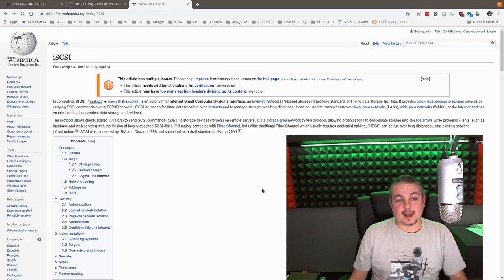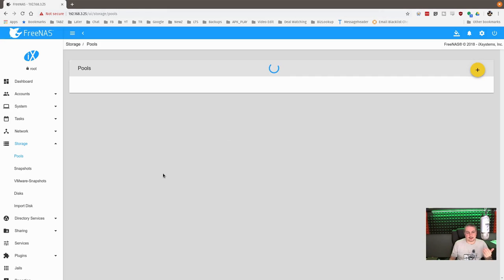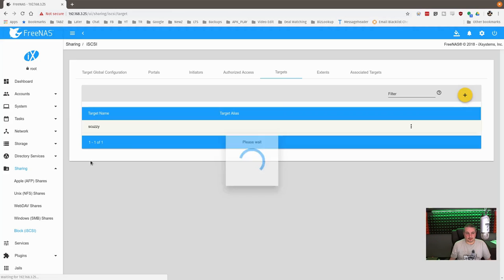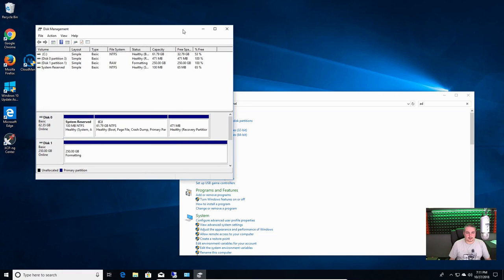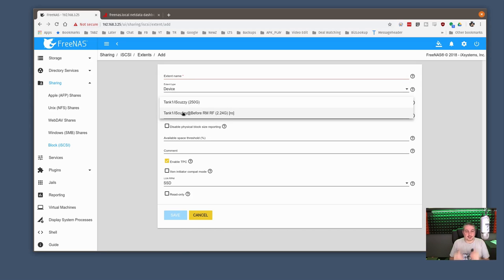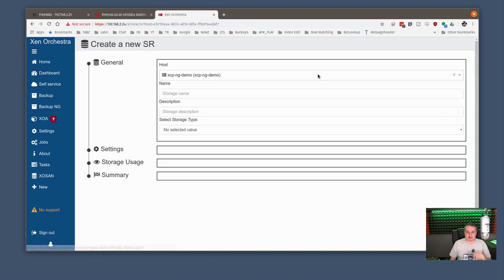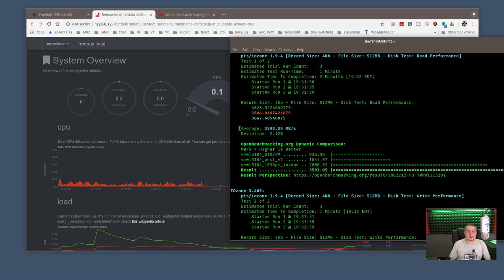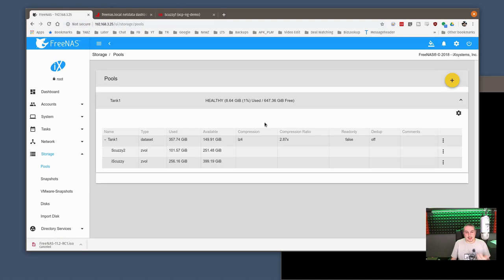FreeNAS 11.2 iSCSI Setup & Testing With Windows & XCP-NG